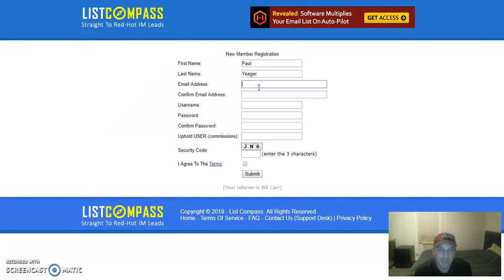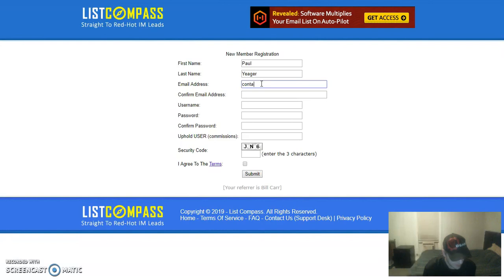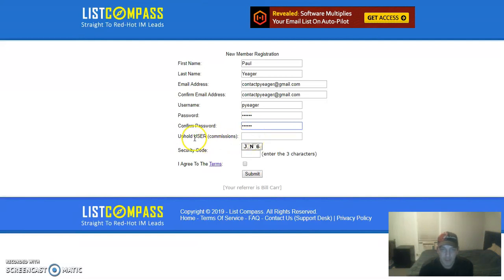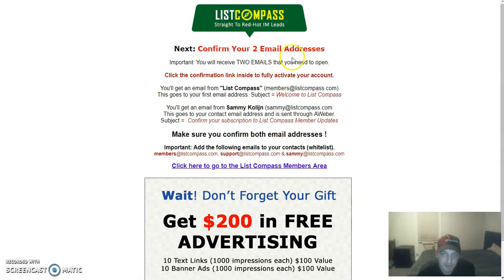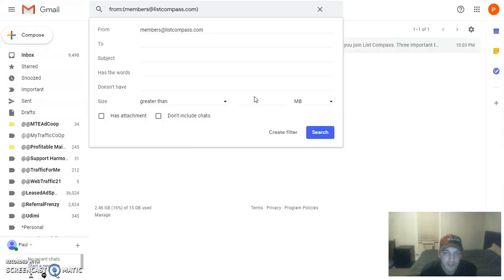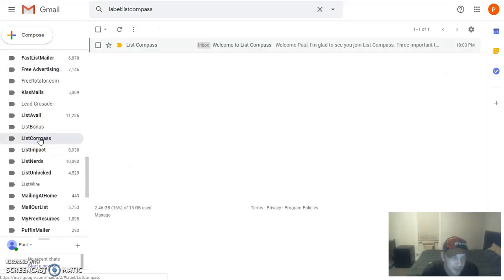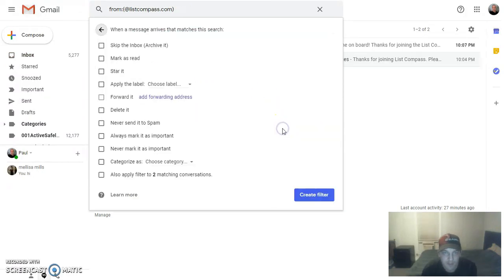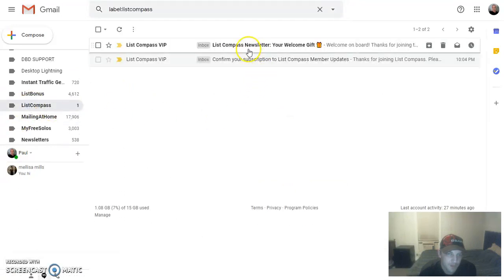How To Create and Organize Folders in Gmail For Safelist Marketing